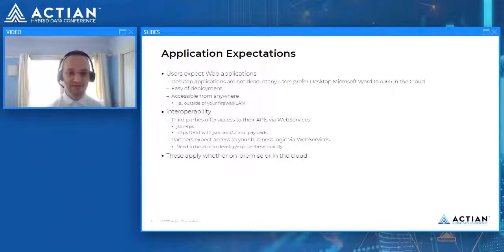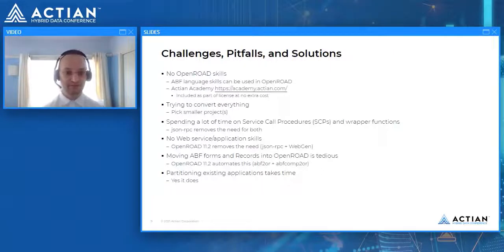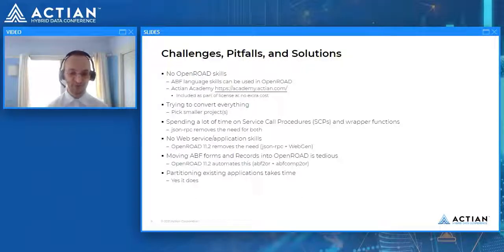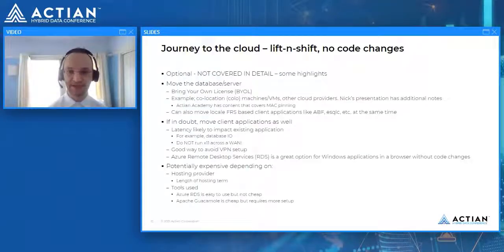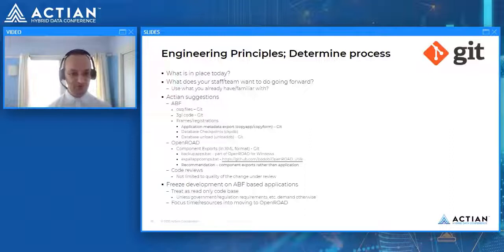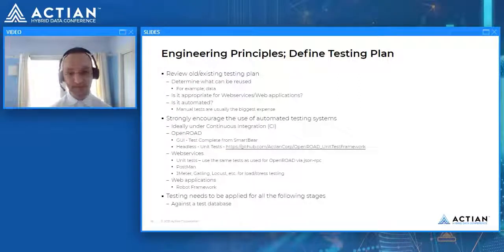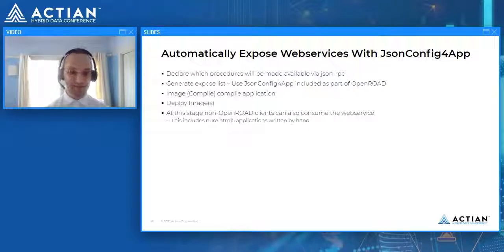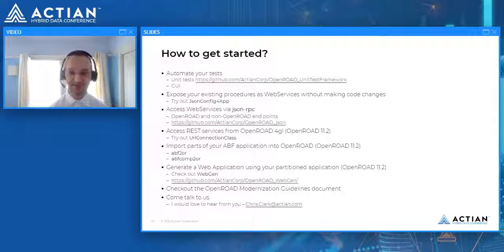Application Modernization with ABF and OpenROAD, What’s New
Planning to move your applications to a cloud environment but unsure of what it will take with OpenROAD to do this with the least risk and investment of time and resources?  In this session Chris Clark, lead engineer for OpenROAD at Actian provides an overview of the options, process, tools, and new features in OpenROAD that make it easier to reuse ABF business logic in OpenROAD in both existing on-premises and the latest cloud environments.